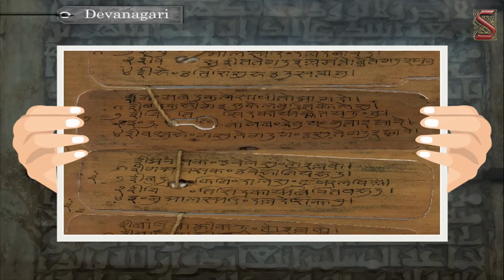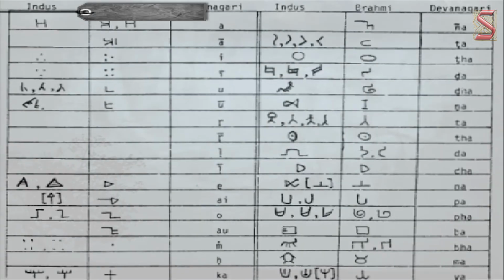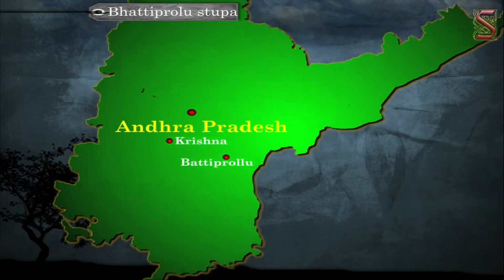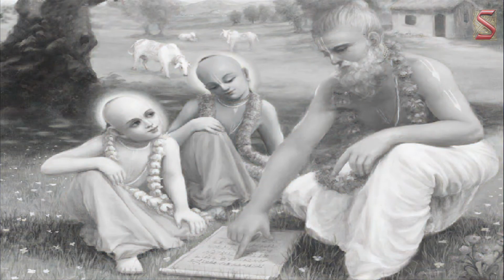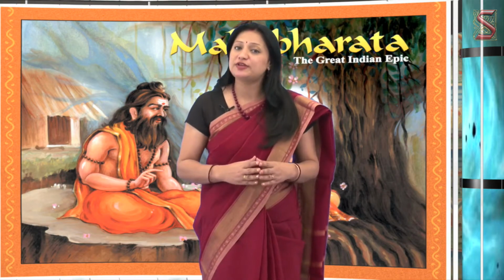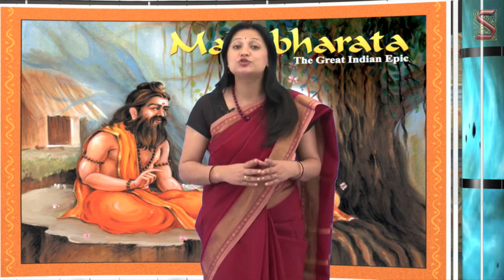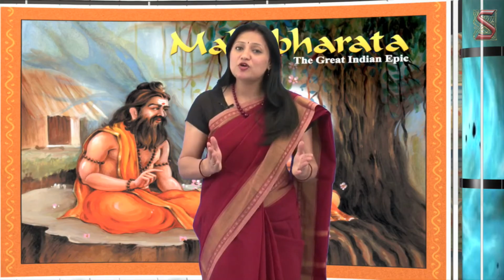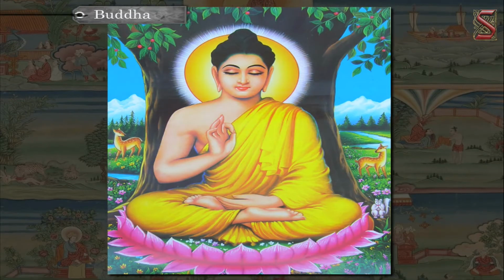Language, Writing and Great Books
What is language? How do we use it in our day today life? What are writing and scripts? Do you have any idea about different types of scripts? What are Vedas, Ramayana and Mahabharatha? Did you know about books on medicine and surgery? You will get a clear idea of all those things in a short time by watching this video.